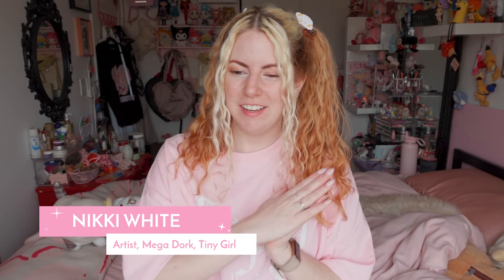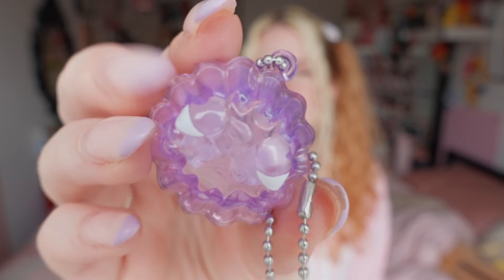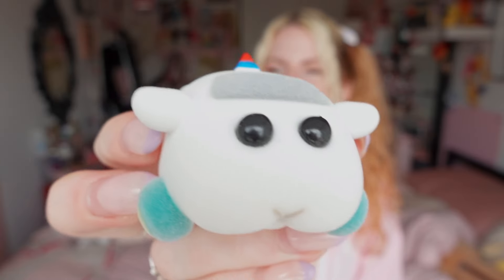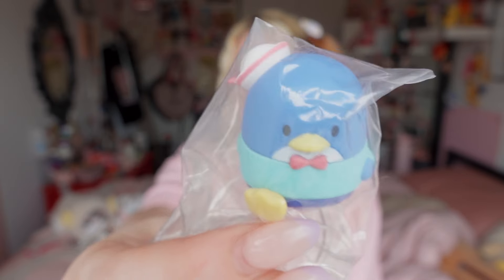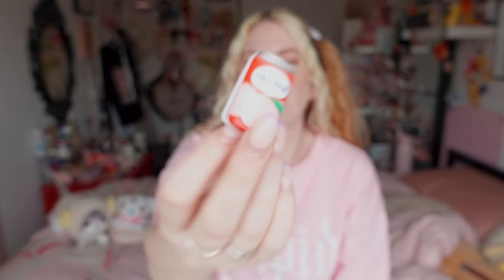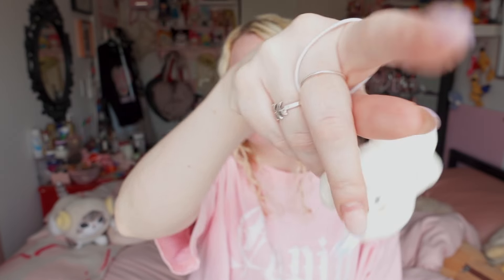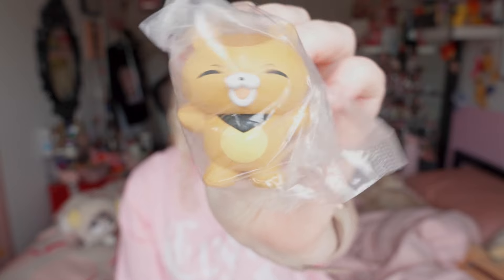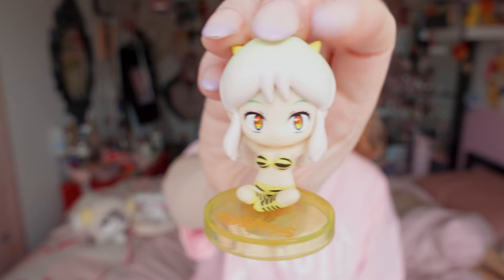☆ ¥10,000 Gashapon Capsule Toy HAUL from Japan☆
This is the HAUL video of dropping 10,000 yen on gashapon toys in Japan!

💖Wanna show me some love? 💖